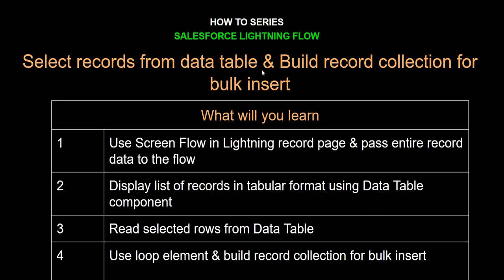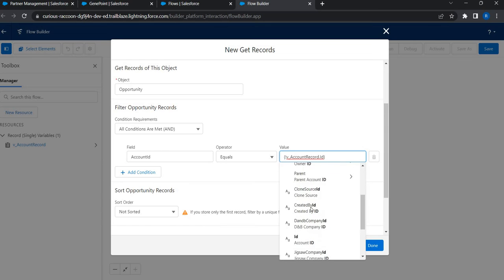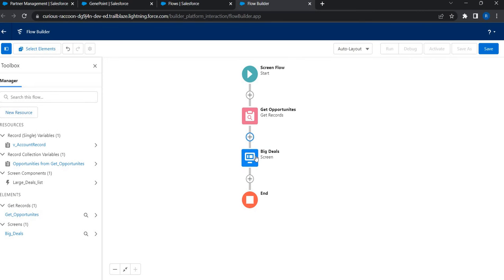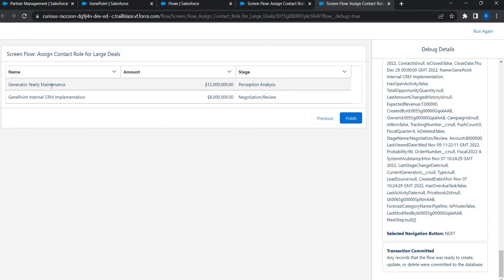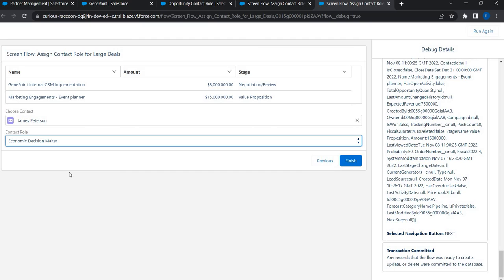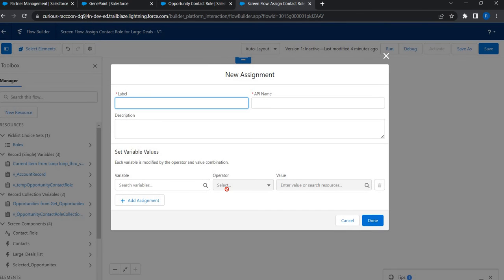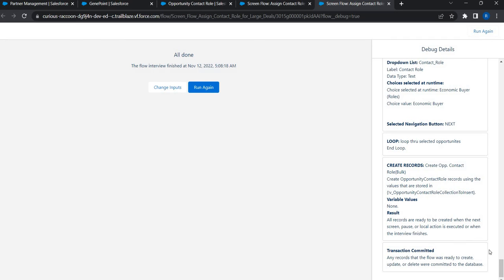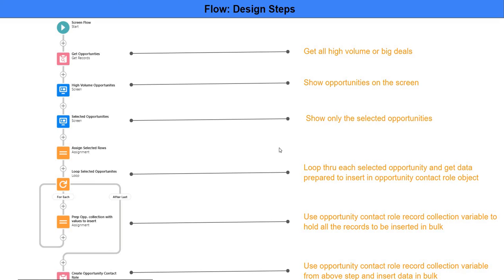9.How to Series | Salesforce Flow I Select data table records & Build record collection bulk insert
9.How to Series | Salesforce Flow  I  Select records from data table & Build record collection for bulk insert

Use Case:

Account owners in Unicorn Ltd would like to have a simplified way in the system to add key decision makers as contact roles for high volume opportunities in bulk instead of getting into each opportunity and add contact roles

Should show big deals & have an option to choose opportunities

Should have an option to select a contact and assign contact role to selected opportunities

Use Screen Flow in Lightning record page & pass entire record data to the flow
Display list of records in tabular format using Data Table component
Read selected rows from Data Table